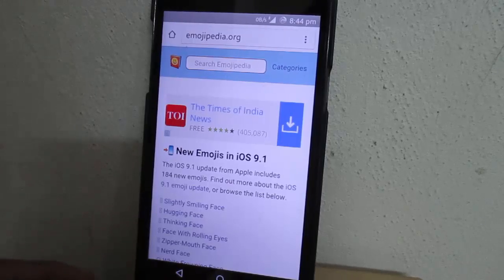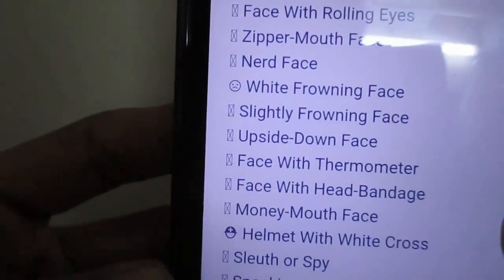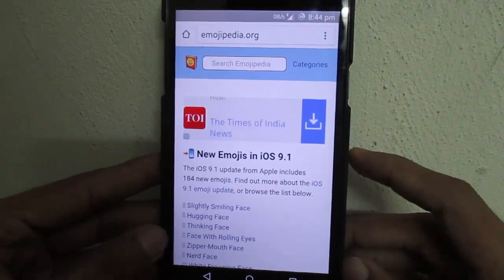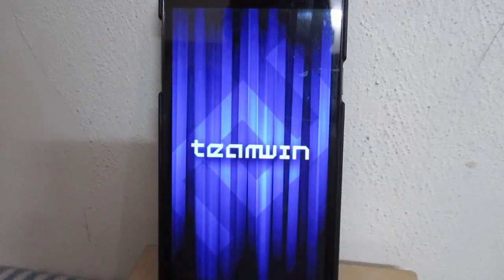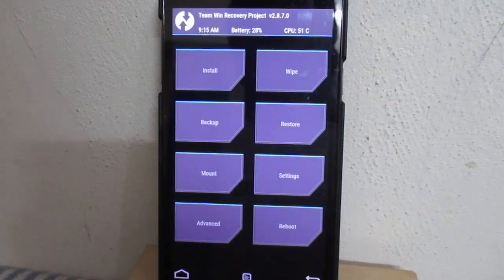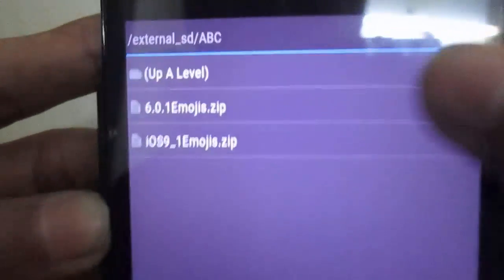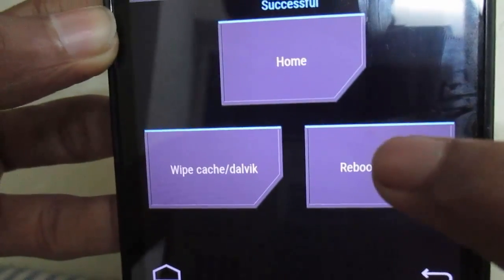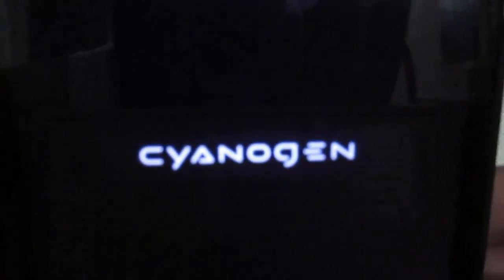Install iOS 9.1 Emoji's on Any Android Device [How To]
How to Install the iOS 9.1 Emojis on Android [Root Required]

WARNING: MAKE A NANDROID BACKUP FIRST

In this video, I'll be showing you how to install the brand new iOS 9.1 emojis that were just released. Up until now, if your friend with an iPhone sent you a text that contained one of these new Unicode 8.0 emojis, Android wouldn't recognize it, so you wouldn't be able to see it.

This flashable ZIP fixes the issue by giving you all 184 of the new iPhone emojis in addition to the existing ones.